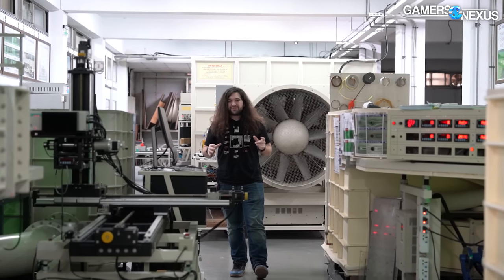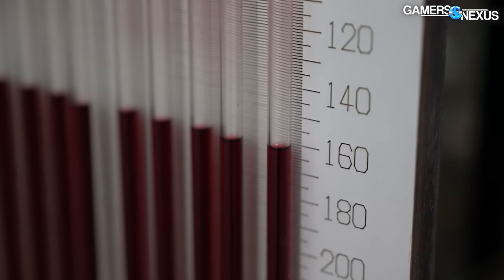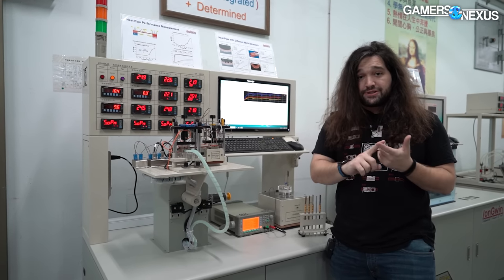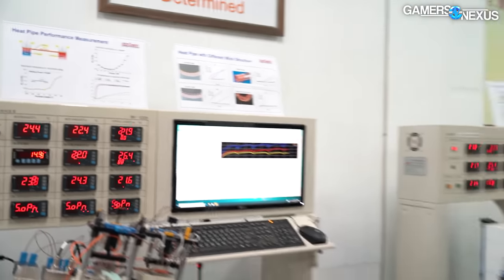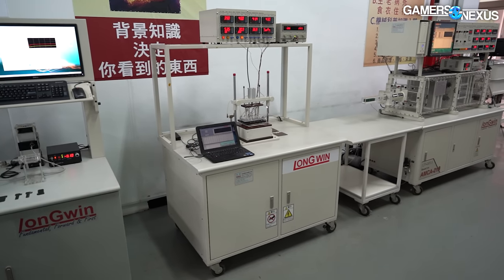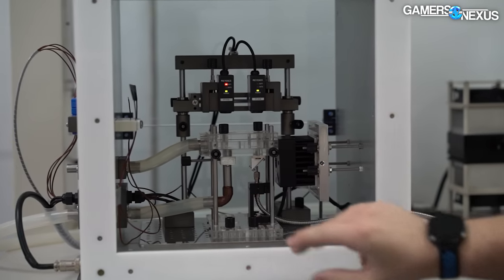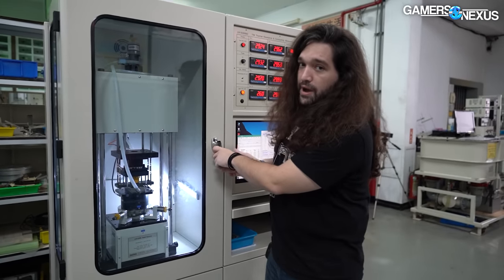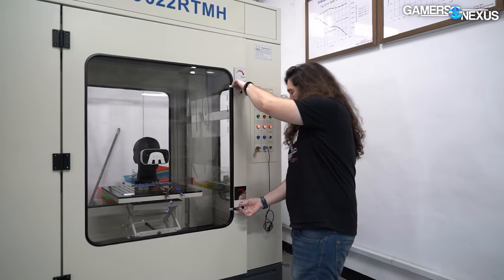Stopping Computer Companies from Lying | Asia's PC Test Equipment Megafactory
We visited Longwin in Taiwan, home of some of the most advanced testing equipment in computer hardware. This is where everything goes to get tested at some point -- or where the equipment is bought to do the testing, in the case of companies like Cooler Master, NZXT, or Hyte (as a few examples). This company is incredibly efficient, employing just a few engineers to run all the machines, and its primary purpose is education and testing, with profit as a secondary. The founder regularly teaches courses at local Taiwanese colleges regarding thermodynamics, mechanics of flow, and more. The place is an engineer's playground.

Watch our Factory Tour playlist to get even more tours of PC manufacturers from around the world!

TIMESTAMPS

00:00 - Gigantic Testing Lab
01:16 - Altitude Testing, Wind Tunnels
04:48 - Engineer's Playground
09:45 - Lasers
16:35 - Thermal Testing
23:52 - Demonstration of Flow
26:00 - X-Ray Validation
29:20 - The MEGA Chambers

Host, Writing: Steve Burke
Footage, Editing: Andrew Coleman
Footage, Editing: Mike Gaglione
Editing Support: Vitalii Makhnovets